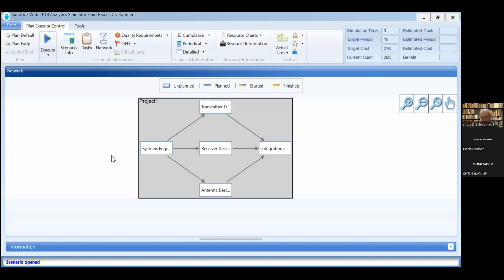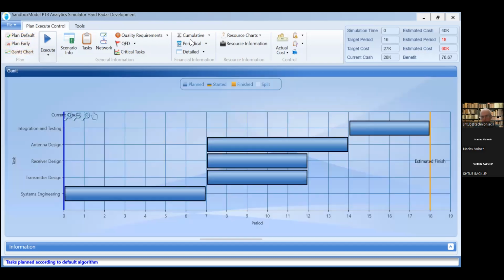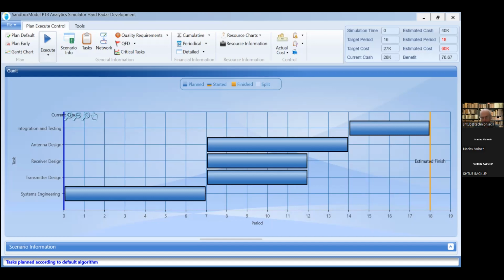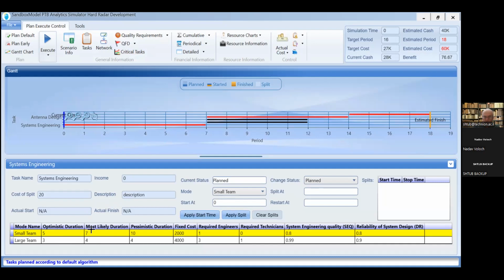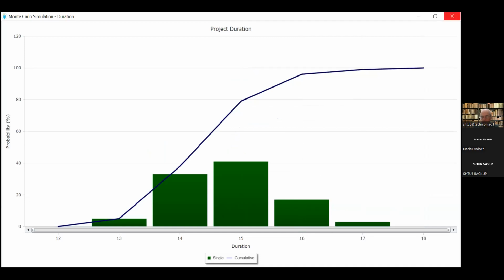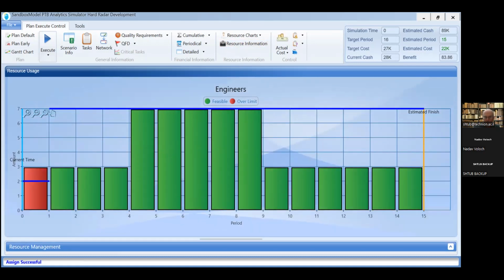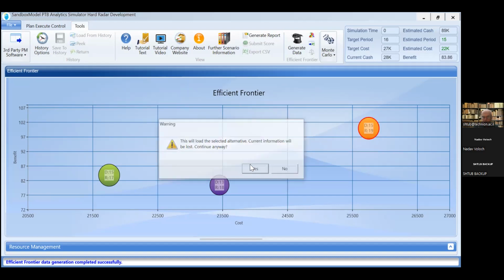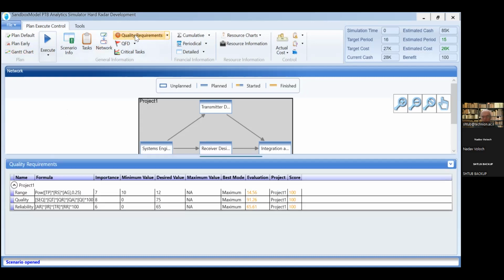BrainPM: Proof Of Concept